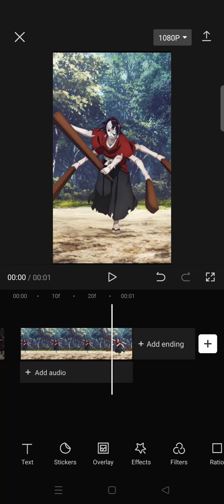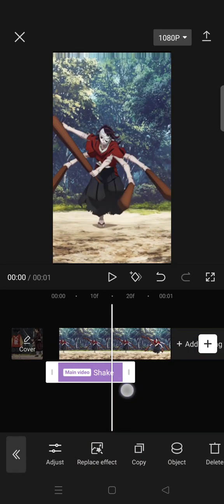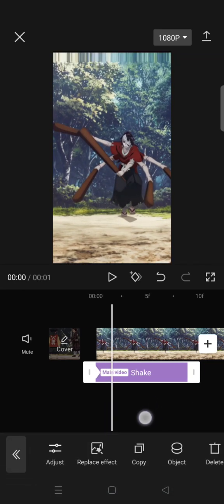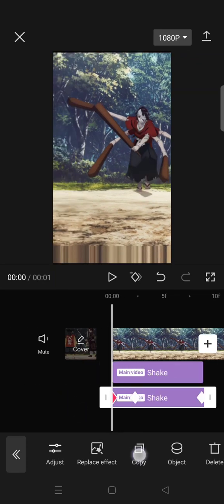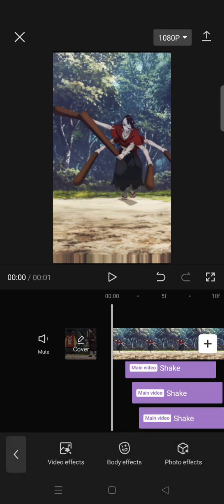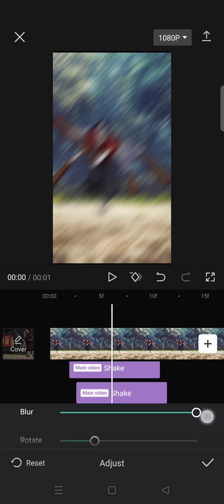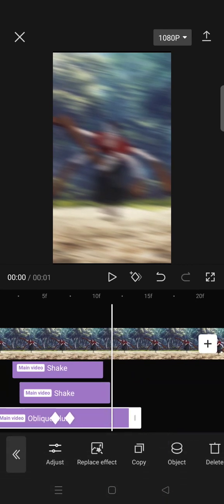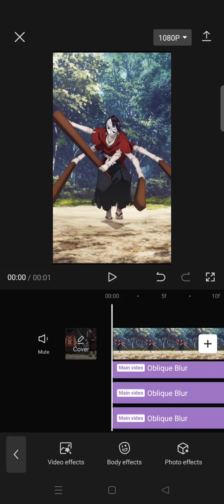How Can You Add Keyframes to the Video Effect to Create This Cool Shake for Your Edit in CapCut?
Here's how you can add keyframes to the video effect to create a cool shake in CapCut